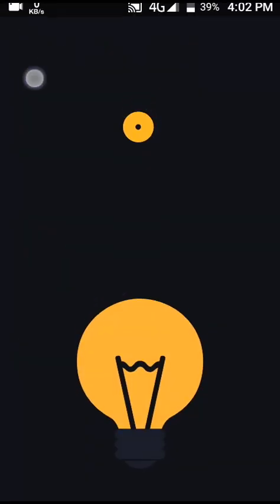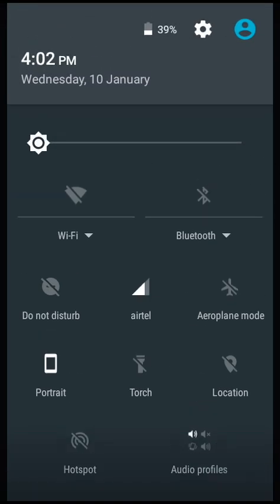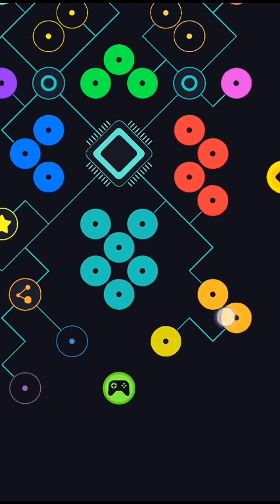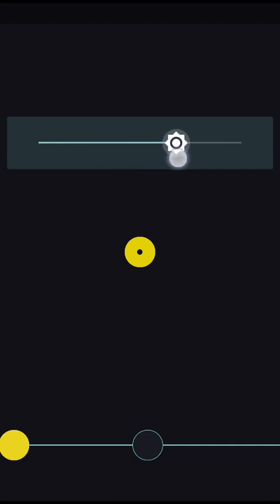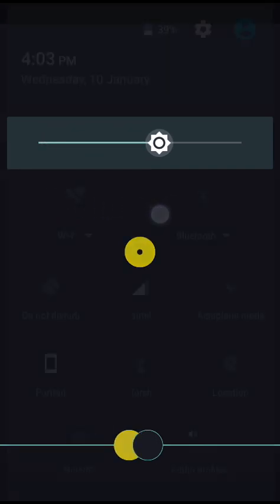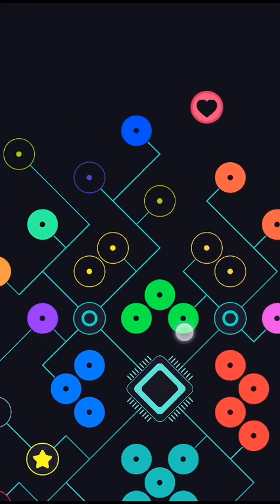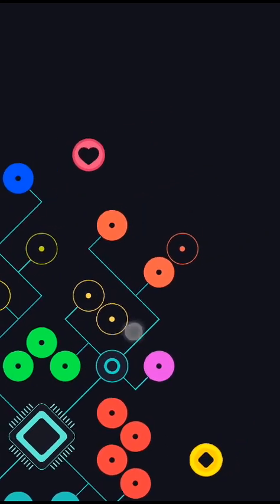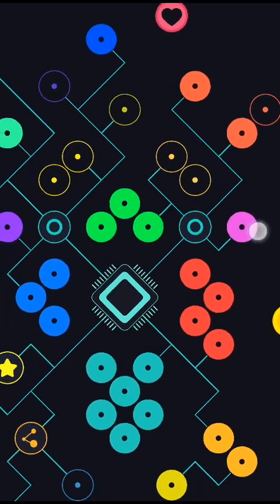Full walkthrough Orbita AI for Android/iOS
Hey in this video I am gonna tell u all levels to how do